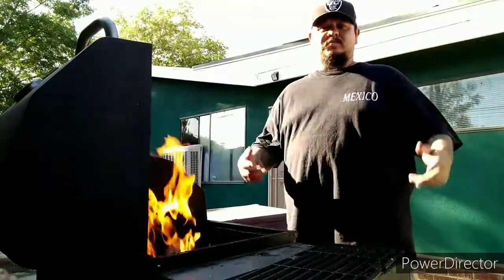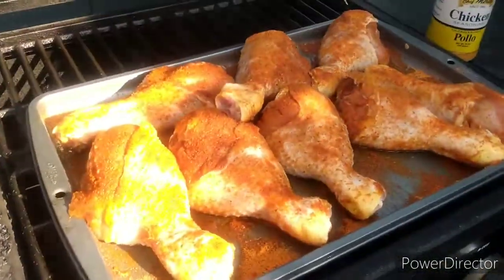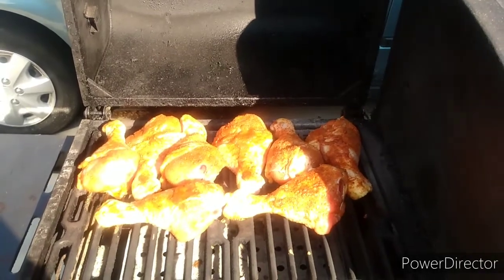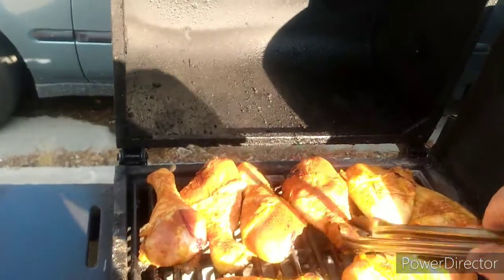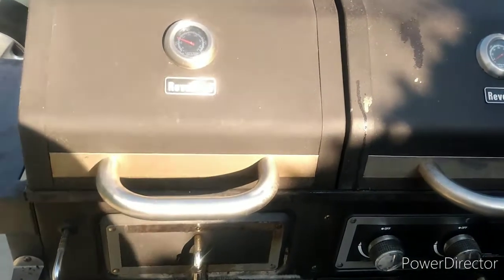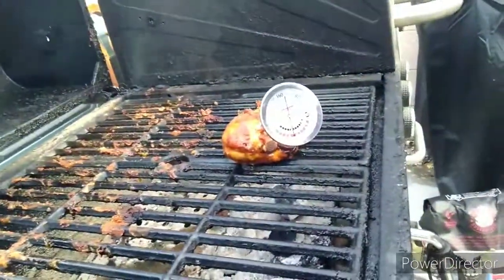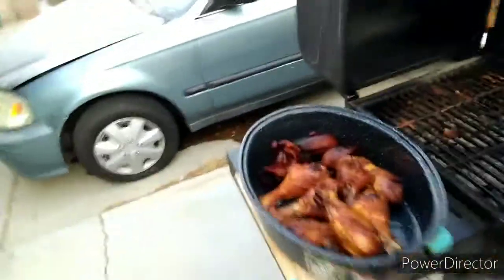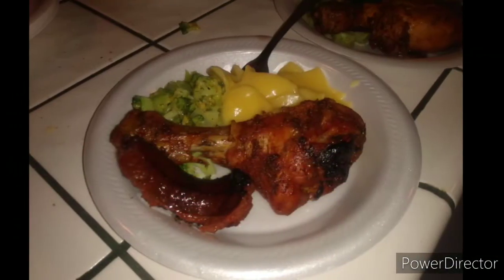CHICKEN DRUMSTICKS seasoned with Chef MERITO'S (I said it wrong thru the whole video)